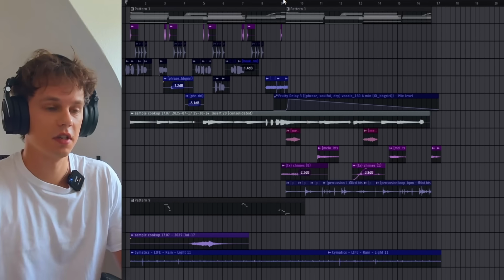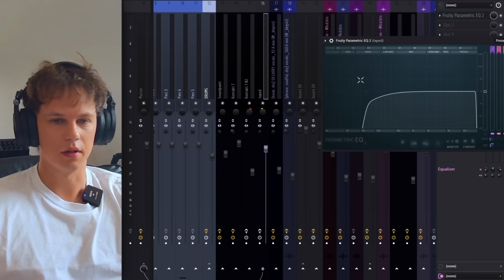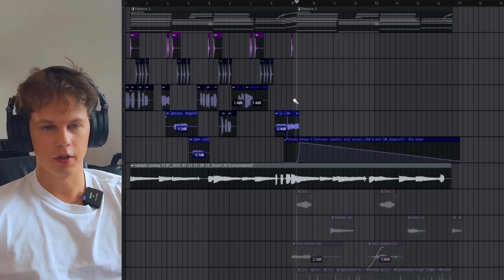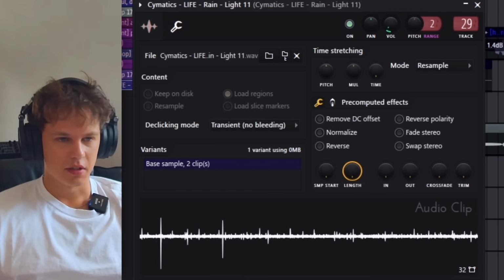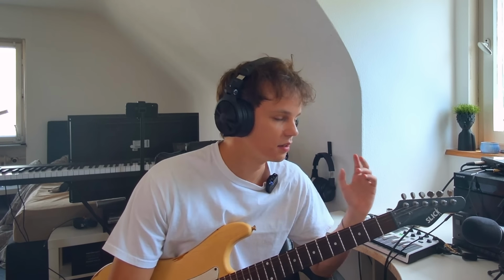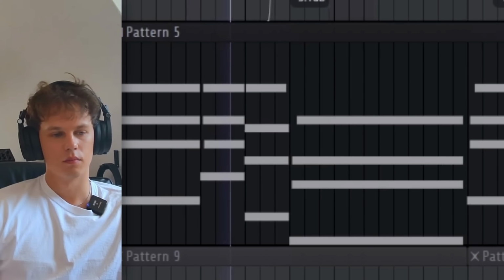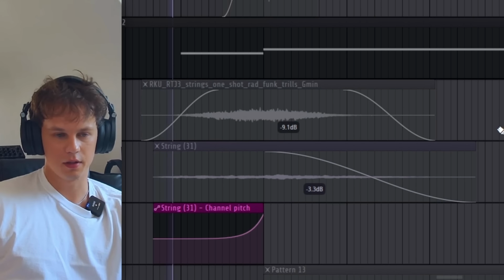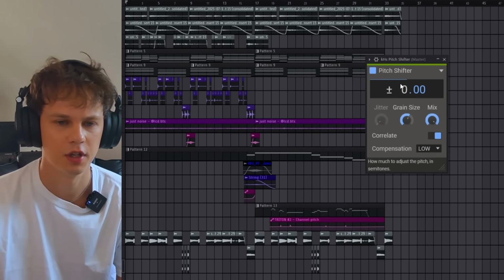How To Actually Make BEAUTIFUL R&B SAMPLES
In this video I'm breaking down 2 different R&B samples to show you techniques and approaches you can use for your own samples for any sound

Time Stamps:
0:00 Intro
0:38 Sample 1 - Piano
2:35 Sample 1 - Piano Layers
4:18 Sample 1 - Toms
4:33 Sample 1 - Vocals
6:33 Sample 1 - Bass
7:43 Sample 1 - Phrases & Textures
9:30 Sample 1 - Synth Accents
11:38 Sample 1 - Final Sample
12:24 Sample 2 - Main Guitar
15:29 Sample 2 - Wah Guitar
17:34 Sample 2 - Chord Layers
19:09 Sample 2 - Percussion
20:18 Sample 2 - Strings
21:43 Sample 2 - Sine Lead
23:07 Sample 2 - Bass
25:09 Sample 2 - Final Sample
25:53 Outro